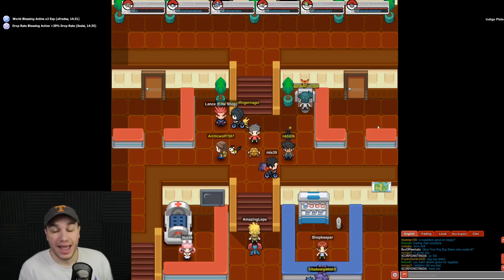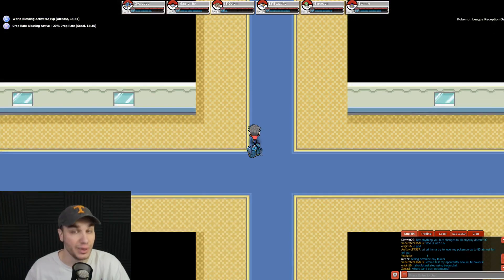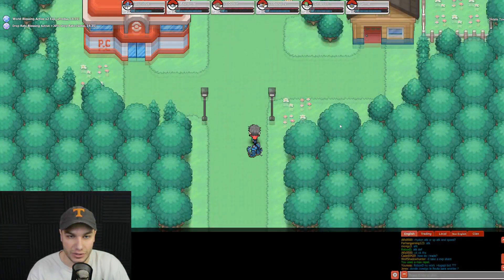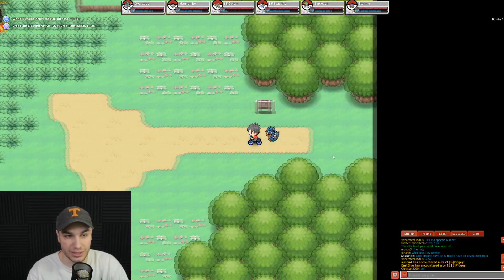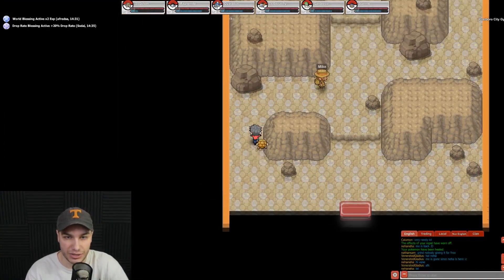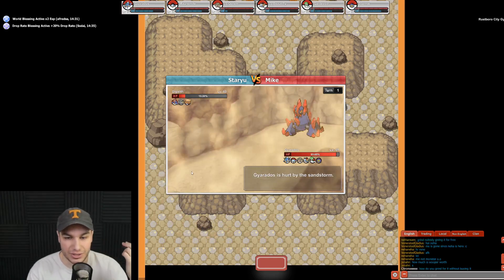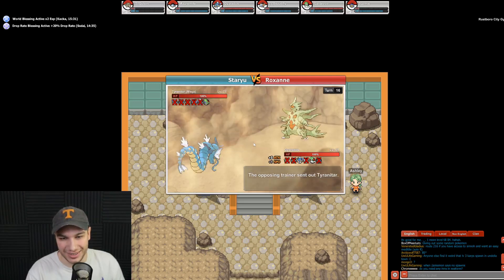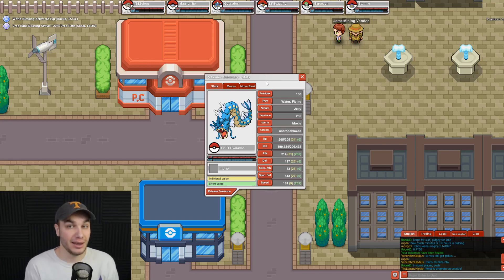Pokemon Planet - ROXANNE GOT ME ROCK HARD! Hoenn Playthrough Part 1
Pokemon Planet - ROXANNE GOT ME ROCK HARD! Hoenn Playthrough Part 1 Today we will be going into the Hoenn region to take on the next gym leader and get our next gym badge in the Hoenn Region! Join me in Pokemon Planet as I take on various challenges in the Hoenn region!

Matthew 7:7